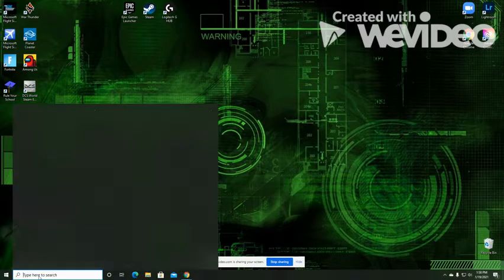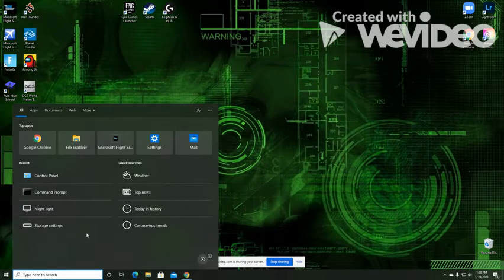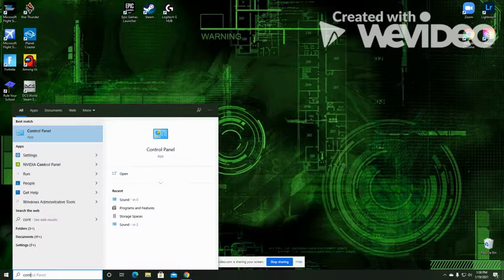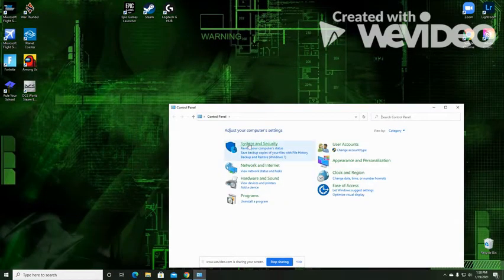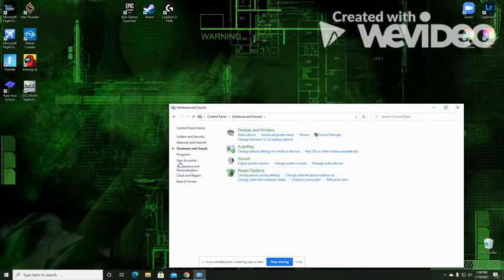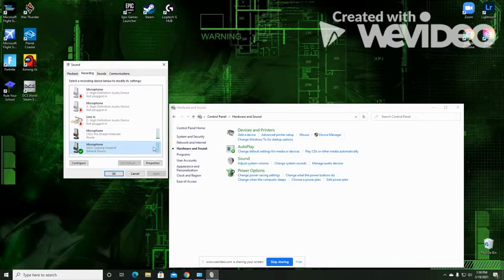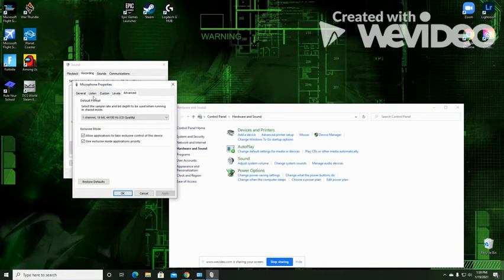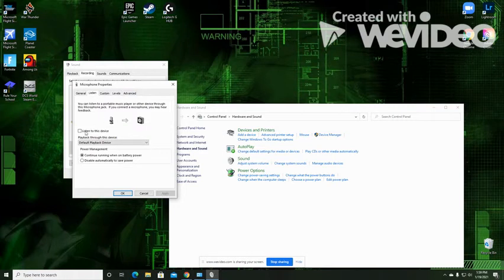Logitech G432 Headset echo fix. Windows 10.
I have tried a lot of methods to fix my logitech G432 headsets, none of which worked. This is an alternate fix to what everyone else has shown. Hope it helps!